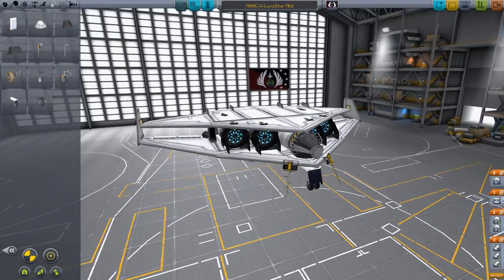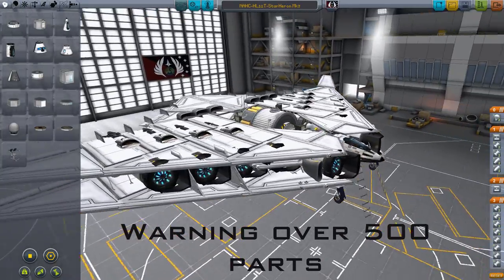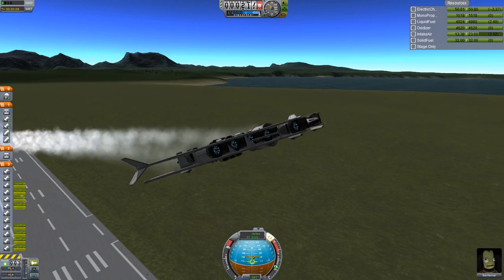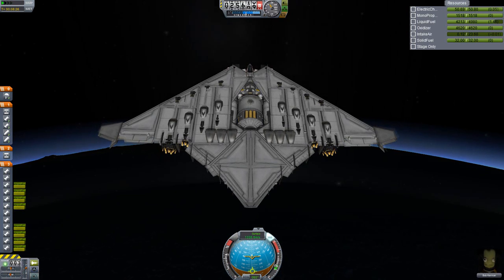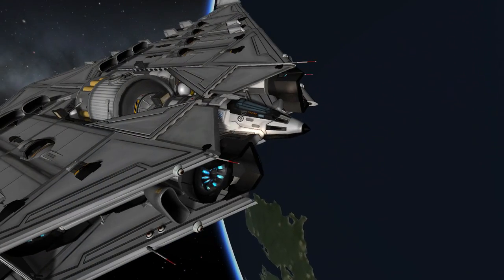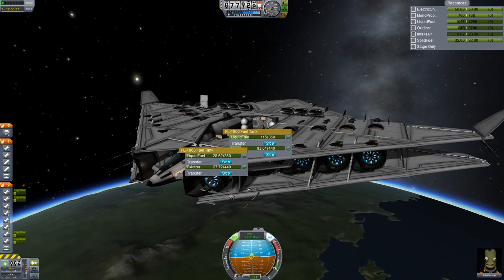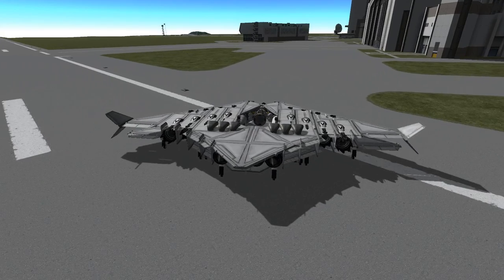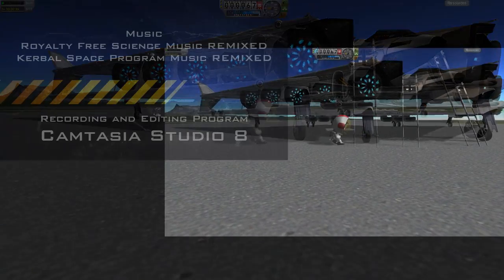*VERY OLD VIDEO* KSP V.23 -Vid#68- StarHeron 12-15 Ton Payload SSTO. Quick files. No Mods.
This video is so old that KSP was only at version .23  , and I make a lot of mistakes as well because I was still learning. So if you're actually watching this now, I salute you.    o7

An old cargo ssto that could deliver 15 tons into orbit. Sadly this craft will no longer work in the modern game.